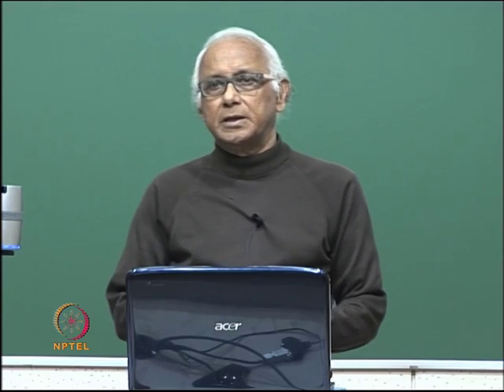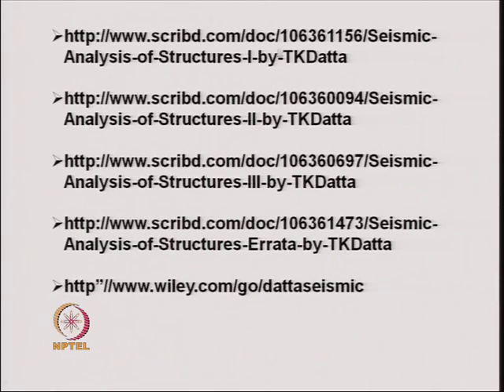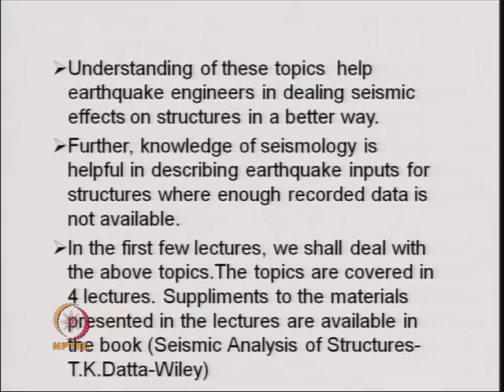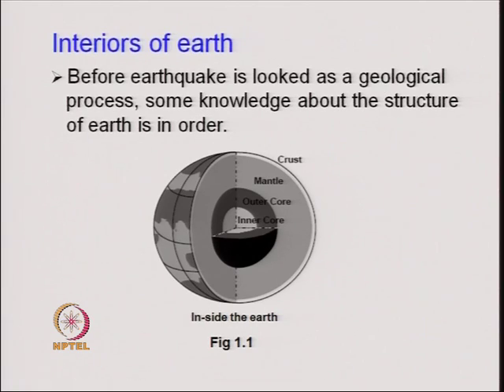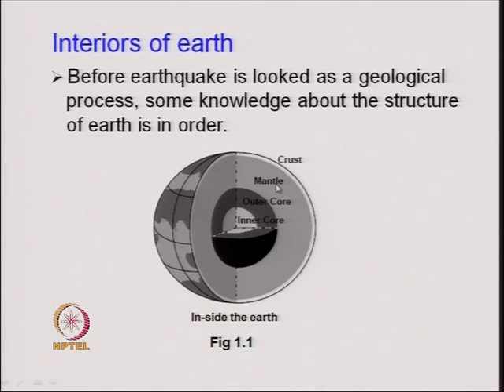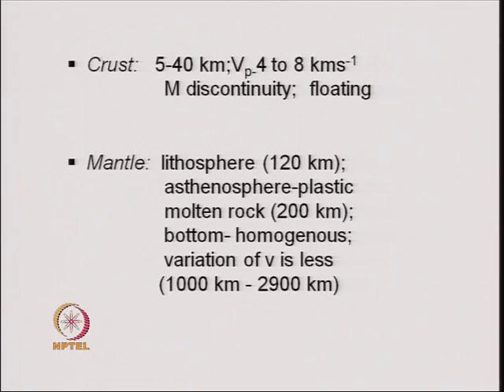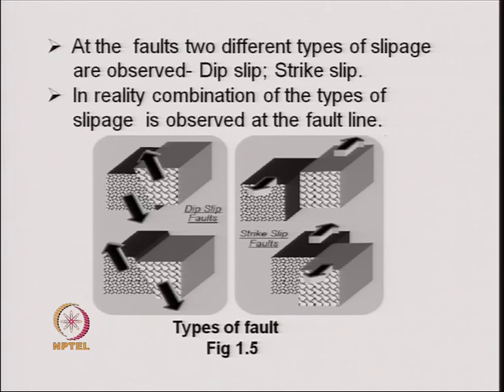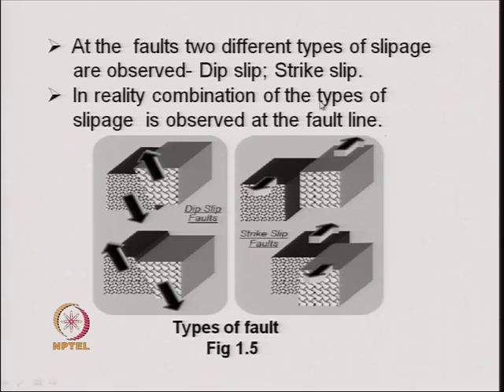Mod-01 Lec-01 Seismology